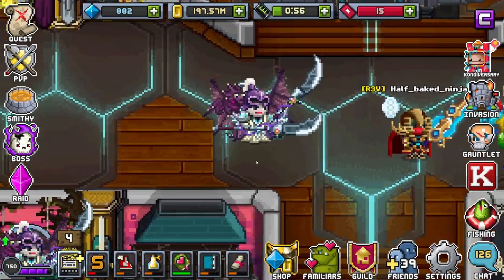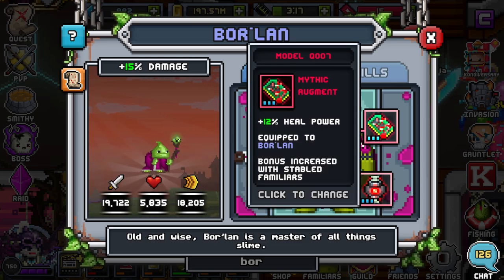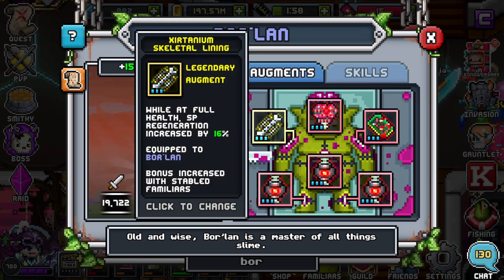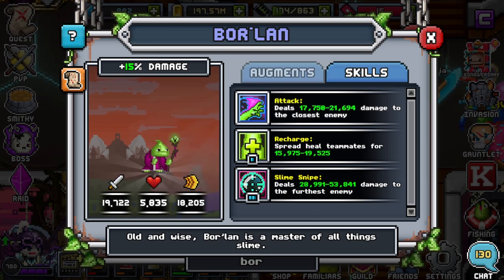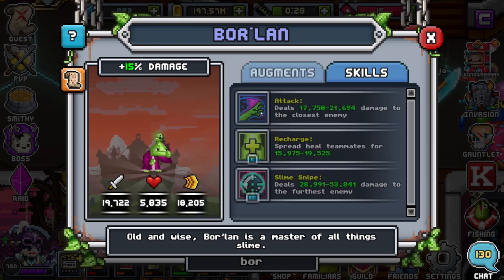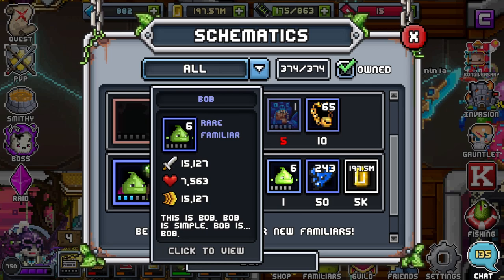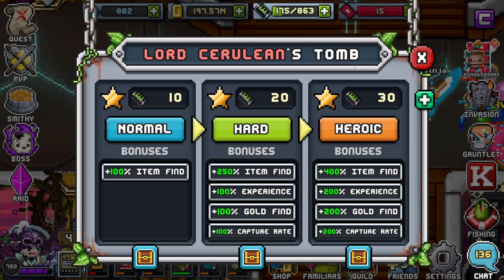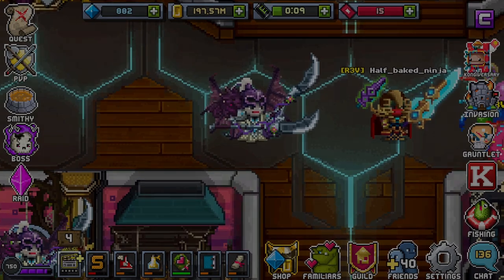Tier 1 Beast!!! 1st Fusion???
Hey Guys! WRLD_EATR Here! This is going to be the Sixth, "Fam Review", video for the channel (: hope you enjoy!